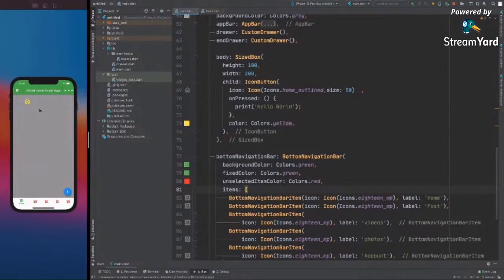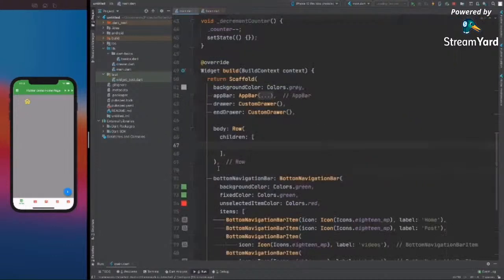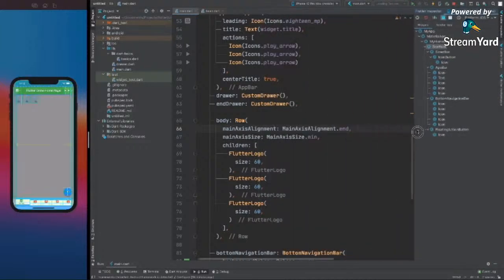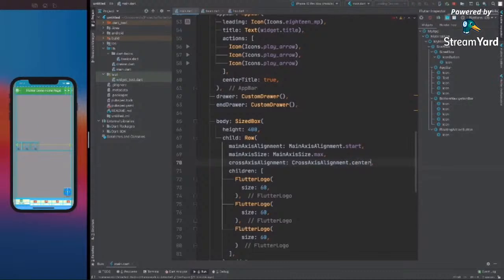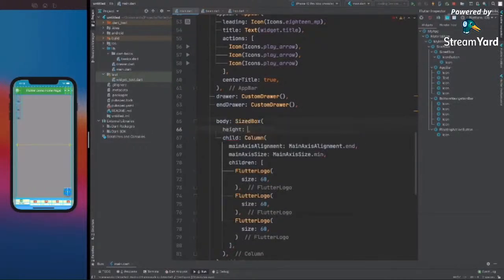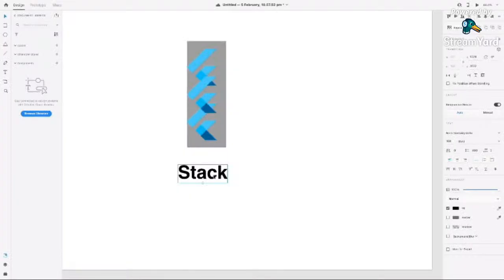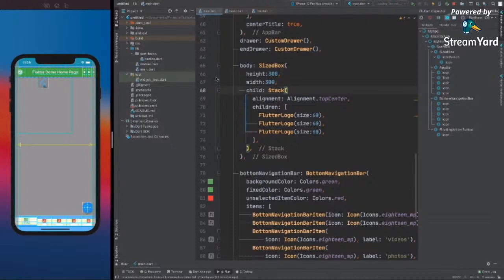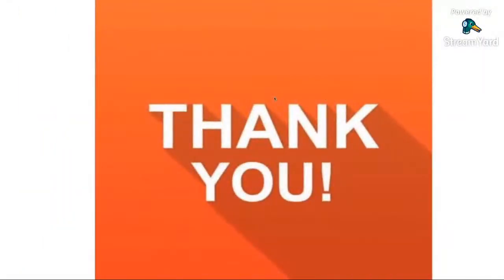Flutter 30Days of Flutter | Day 6 | PRO Coach | Vivek Yadav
Hi, I welcome you to the '30 days of Flutter'. It is the best time to learn and excel in flutter technology. For these 30 days, many experts around the globe will be there to help everyone.

On Day 6, we will learn the basics of the flutter.
We are going to cover:
1. Row
2. Column
3. Stack

Let's learn flutter together. Ping me on LinkedIn/Twitter/Comment Section and I will try to solve your problem.